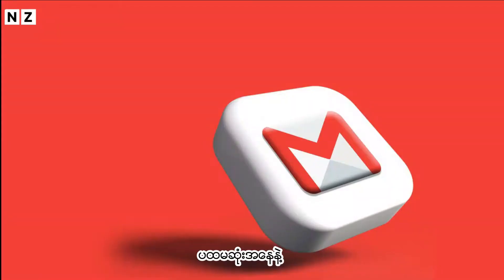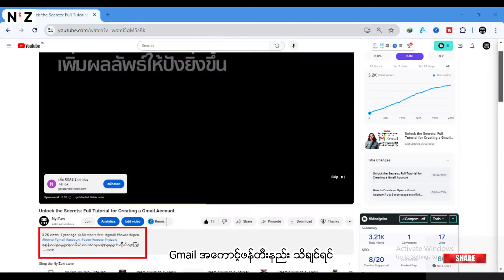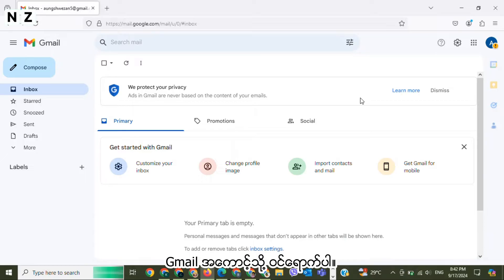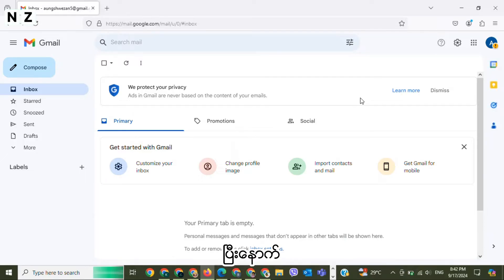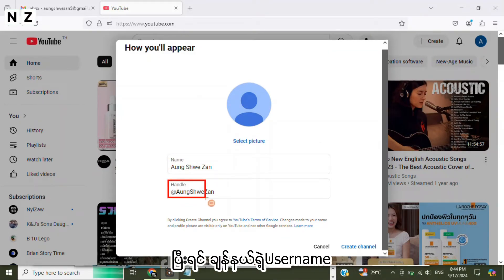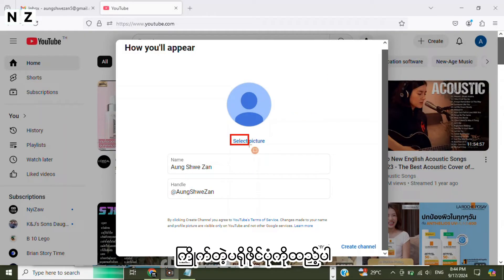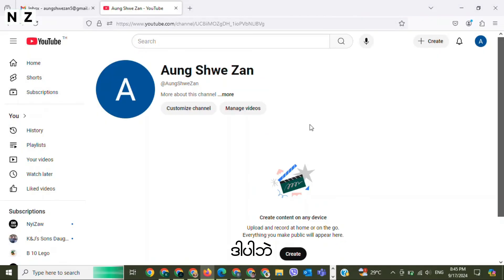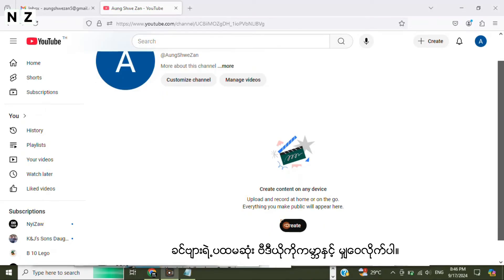How to Create a YouTube Channel Like a Pro.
How to Create a brand new YouTube Channel-Full Guide.
YouTube ချန်နယ်အသစ်ဖွင့်နည်း။